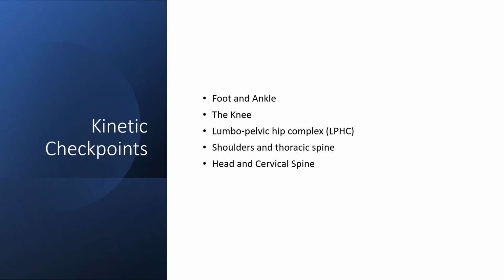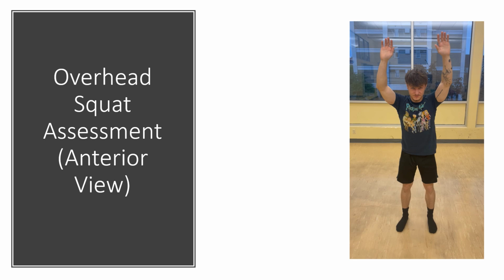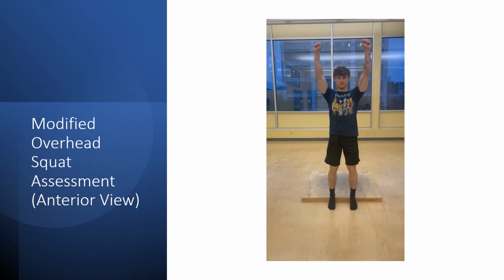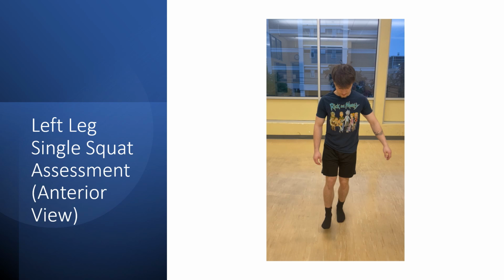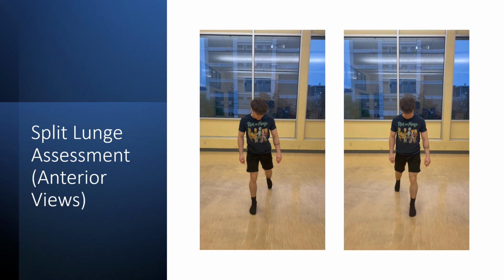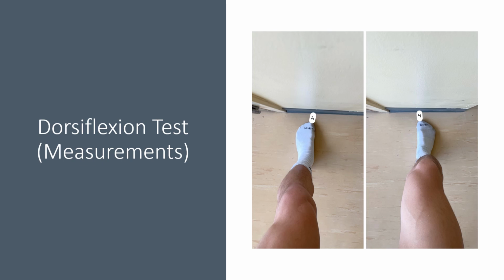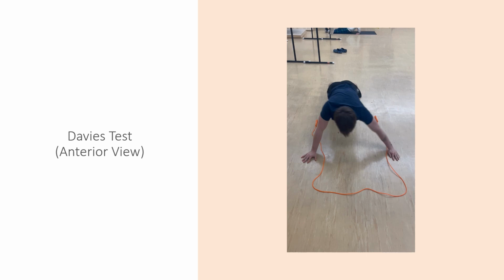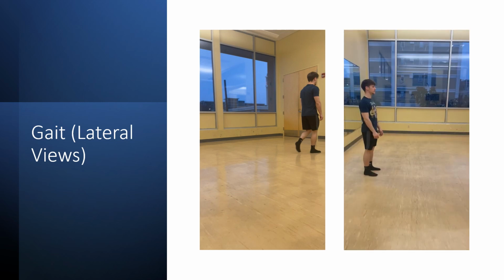CES Client Assessments